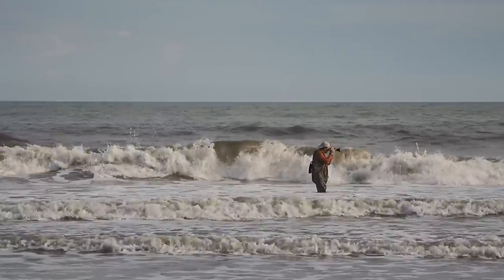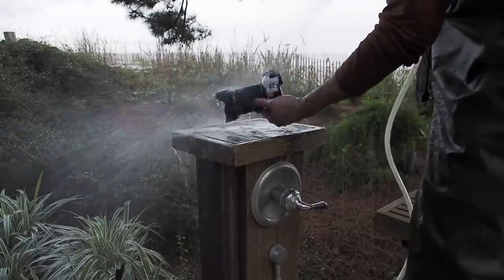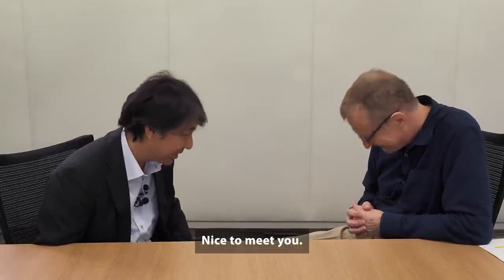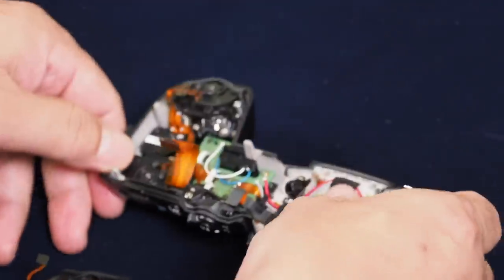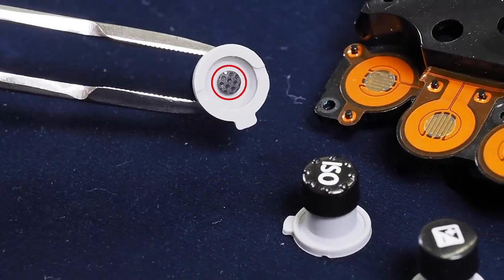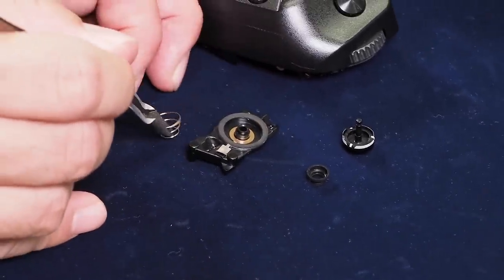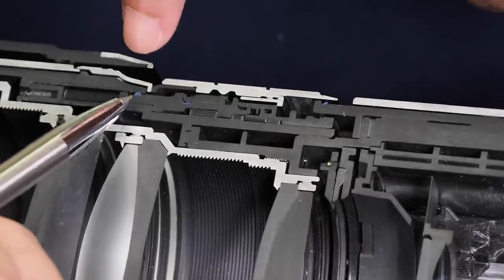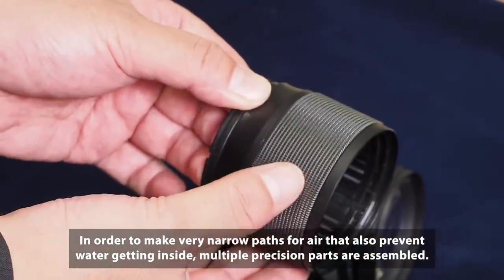How to REALLY weather-proof a camera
Have you ever lost a shot because you were afraid of getting your camera wet? Or perhaps you braved the conditions and got the shot, but lost your camera to the elements in the process? It's not just for pros, but for consumers as well. A hike in the woods or trip to the beach can easily put you well into "pro" weather-exposure territory. Bottom line, good weather sealing makes a huge difference in how you can use your camera, and the kind of pictures you can get with it.

But what exactly goes into making a camera weather-resistant? So, we wanted to talk to a camera designer and learn more about what went into making a camera really weather-sealed. The first company that came to mind to talk to was Olympus, as they have hands-down the best weather-sealing in the industry. IR founder Dave Etchells visited Olympus's R&D headquarters in Hachiochi, Japan, and sat down with Takao Takasu, the Imaging Product Development manager for Olympus Corp.'s Research and Development department to talk about all things weather sealing...

(This was project was made possible by support from Olympus.)